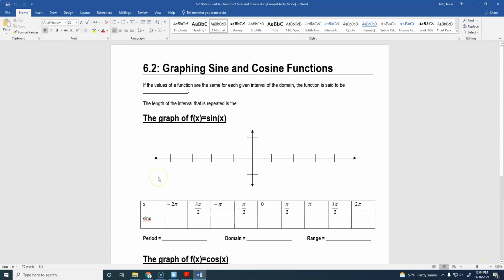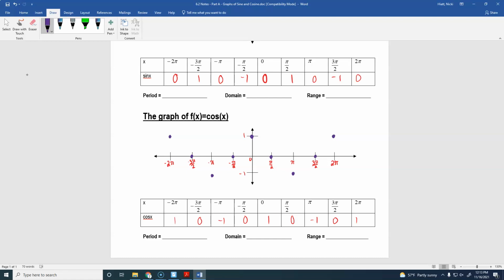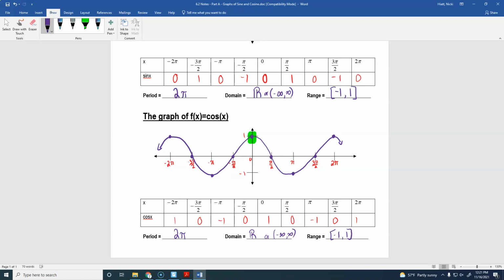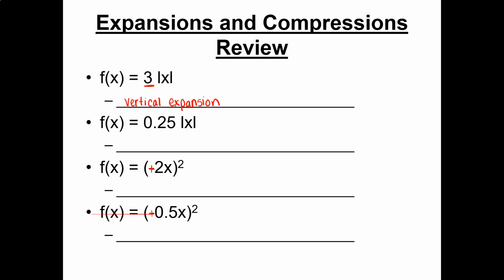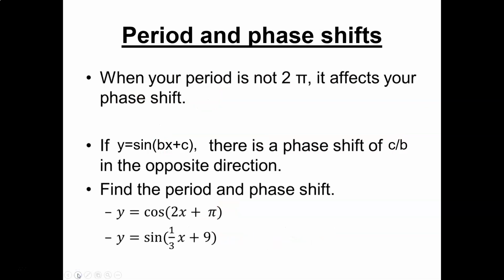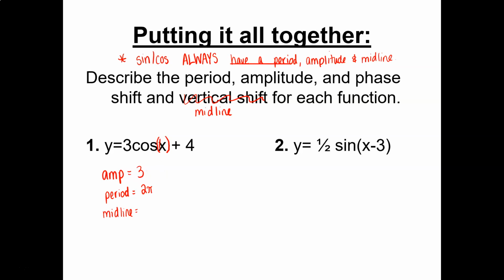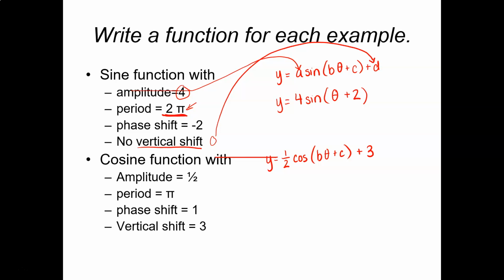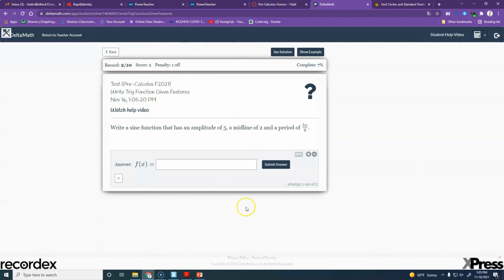Pre-Cal: Notes 11/16